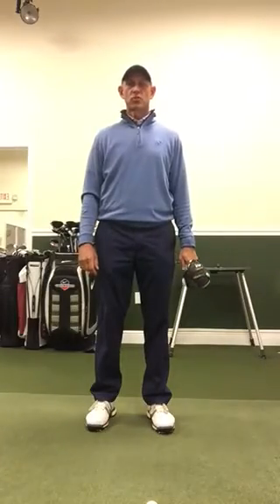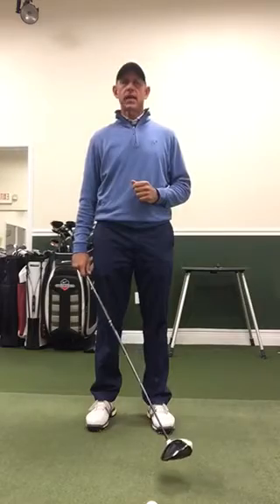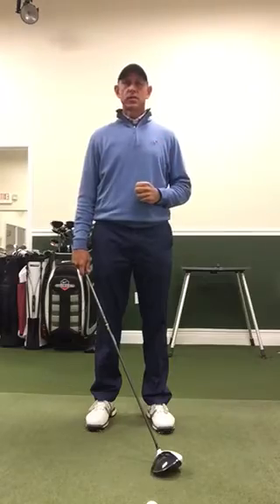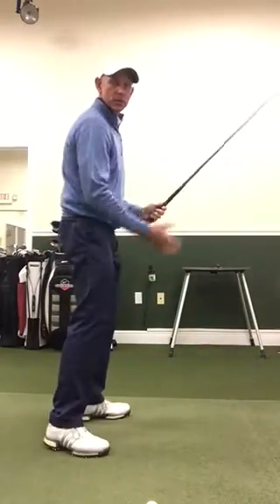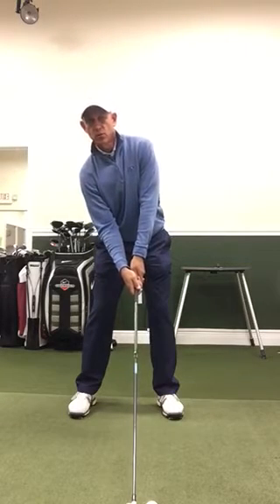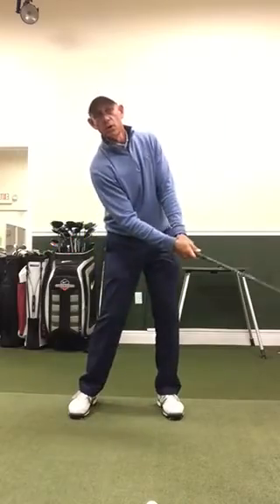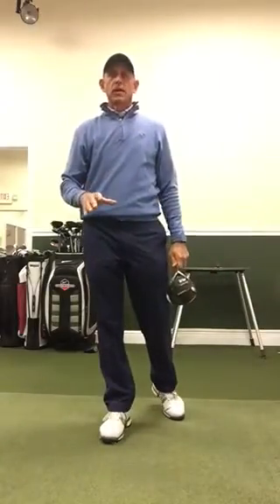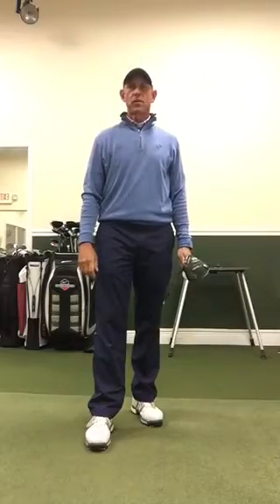Longer drives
Two things to hit longer drives